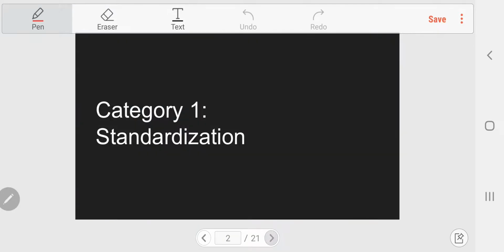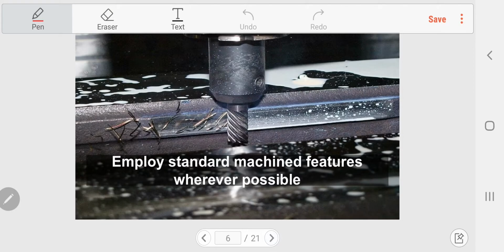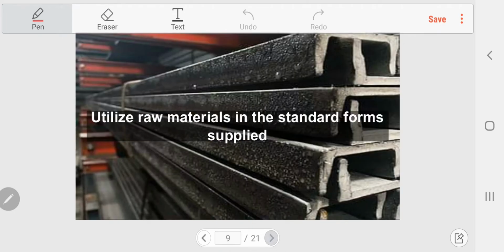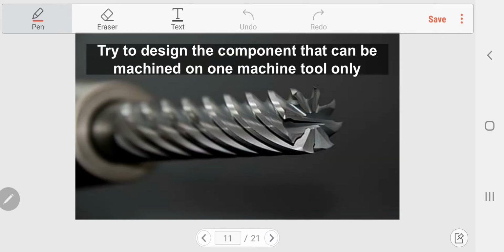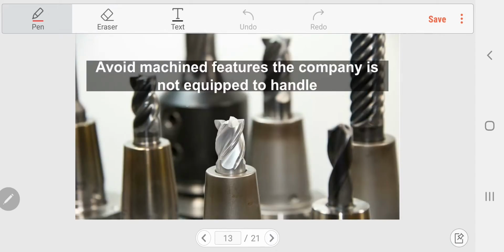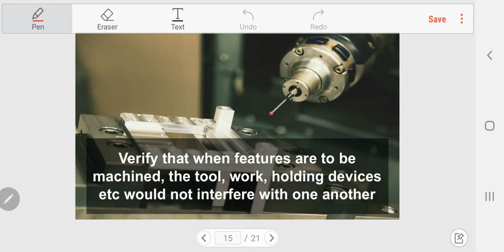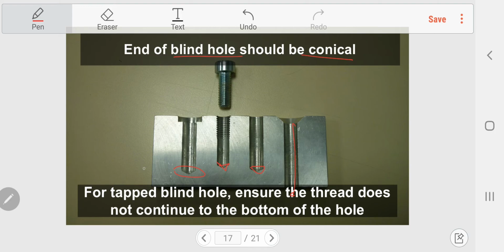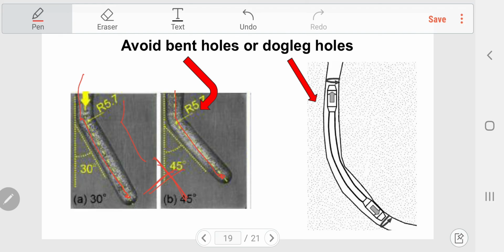Design for Machining (Summary of Design Guidelines)